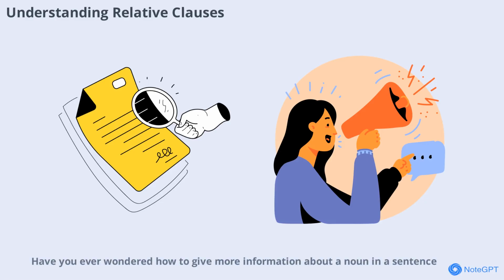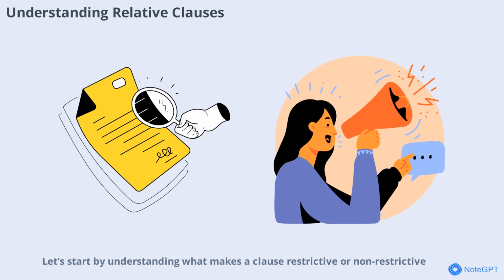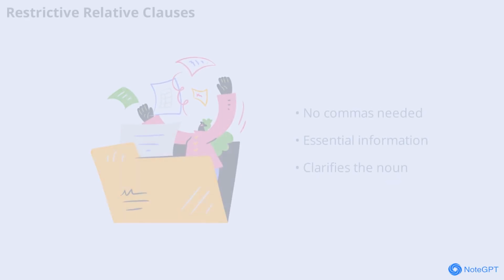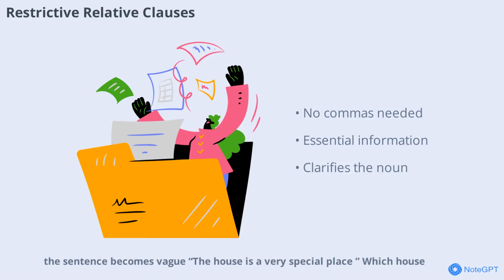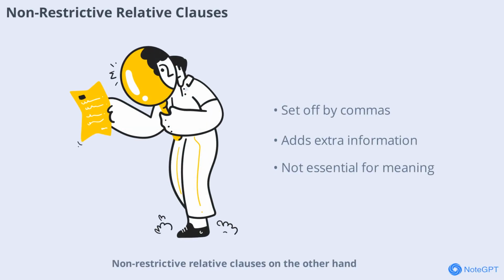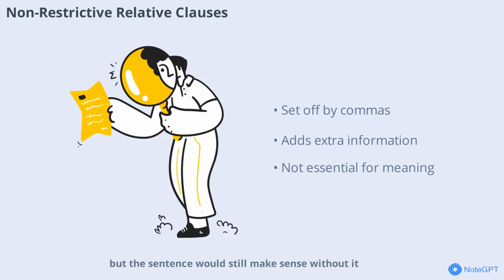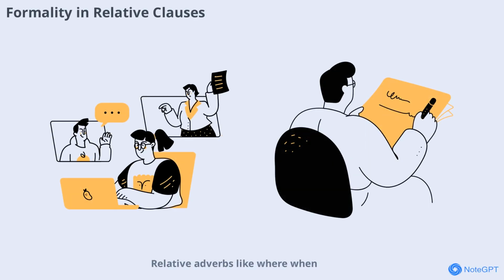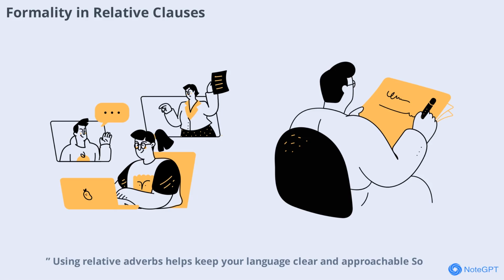Restrictive and non-restrictive relative clauses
Have you ever wondered how to give more information about a noun in a sentence? That’s where relative clauses come in! Today, we’re diving into the world of restrictive and non-restrictive relative clauses, focusing on how relative adverbs like where, when, and why are used. These clauses help us add details, clarify meaning, or simply provide extra information. But not all relative clauses are created equal—some are essential to the sentence’s meaning, while others just add a little extra flavor. Let’s start by understanding what makes a clause restrictive or non-restrictive, and why this difference matters in both writing and speaking.
Restrictive relative clauses are essential—they identify the noun and give us information we need to understand the sentence. For example, in the sentence, “The house where I was born is a very special place,” the clause ‘where I was born’ tells us exactly which house we’re talking about. Without it, the sentence becomes vague: “The house is a very special place.” Which house? The same goes for sentences like, “I’ll always remember the river where we learned to swim.” If we remove the clause, we’re left with questions. Notice that restrictive clauses don’t use commas. They’re crucial for clarity, helping the listener or reader know exactly what or who you mean.
Non-restrictive relative clauses, on the other hand, give us extra information about a noun that’s already clear. For instance, “Paris, where I want to live, is the most beautiful city in the world.” Here, ‘where I want to live’ just adds more detail about Paris, but the sentence would still make sense without it: “Paris is the most beautiful city in the world.” Non-restrictive clauses are always set off by commas and only ‘where’ and ‘when’ can introduce them—not ‘why’. These clauses are great for adding interesting facts or side notes, but remember, they’re not essential for understanding the main point of the sentence.
Relative adverbs like where, when, and why make our sentences sound natural and conversational. In very formal writing or speech, you might see structures like ‘in which’ or ‘on which’, for example: “This is the house in which I was born.” While correct, these sound stiff in everyday conversation. Instead, we usually say, “This is the house where I was born.” Using relative adverbs helps keep your language clear and approachable. So, next time you’re writing or speaking, remember to choose the formality that fits your audience and purpose. Mastering this will make your English sound both accurate and natural!
Complete the following sentences using appropriate relative pronouns or adverbs.
1. The town ….. I was born is not far from here.
that
which
where
2. That is the office in ….. I used to work.
where
which
Either could be used here
3. This is the house Winston Churchill was born.
which
where
4. Do you know …. she is from?
which
where
5. This is the house in my daughter was born.
which
where
6. I will never forget the day on ….. I first met Jane.
when
which
7. This is the house I live.
which
where
8. Do you know a shop I can find toys?
where
there
which
9. Does anybody know the reason for she hates me?
what
which
10. He is somebody ….. I really can’t stand.
which
that
Answers:
1. The town where I was born is not far from here.
2. That is the office in which I used to work.
3. This is the house where Winston Churchill was born.
4. Do you know where she is from?
5. This is the house in which my daughter was born.
6. I will never forget the day on which I first met Jane.
7. This is the house where I live.
8. Do you know a shop where I can find toys?
9. Does anybody know the reason for which she hates me?
10. He is somebody that I really can’t stand.